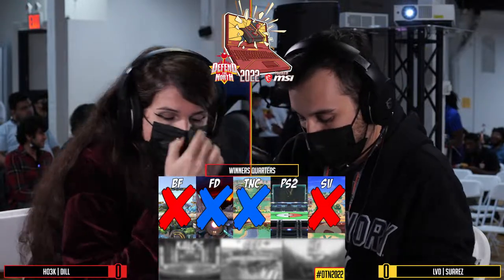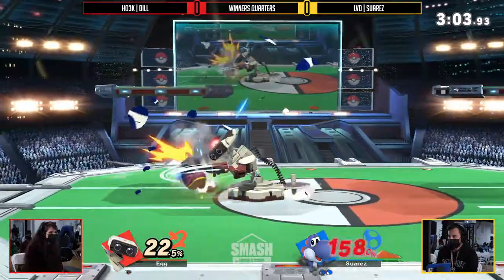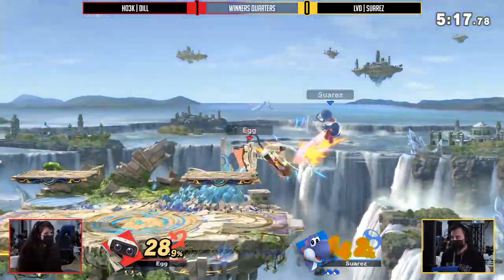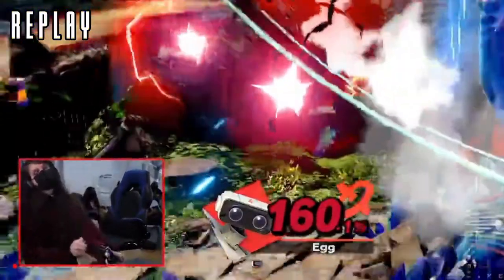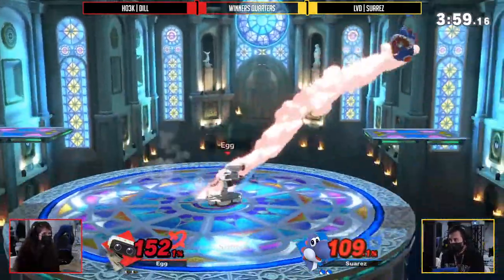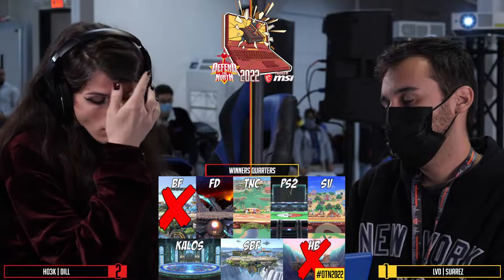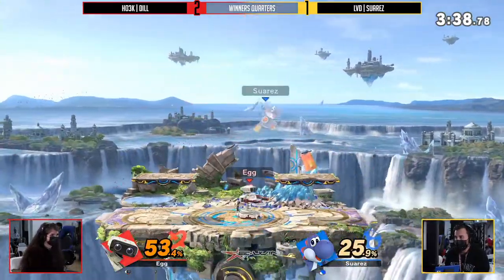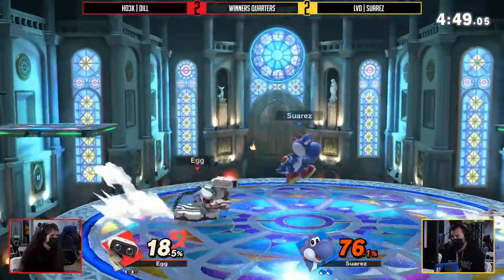[Smash Ultimate] Ho3K | Dill vs LVD | Suarez - DTNPC (W.Quarters)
"Ho3K | Dill(ROB Default) vs LVD | Suarez(Yoshi Dark Blue)

Venue Fee: $8
Singles:   $7
Doubles:   $5

Venue Address -
21 Ludlow